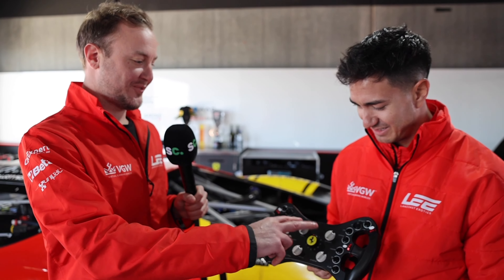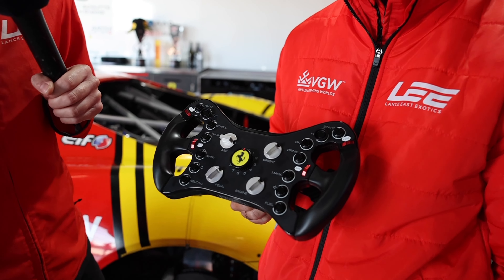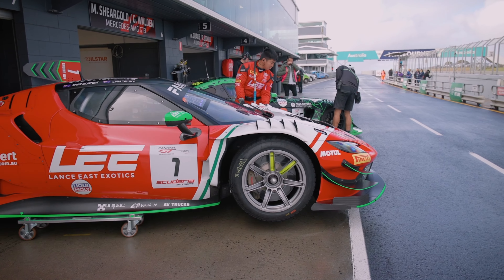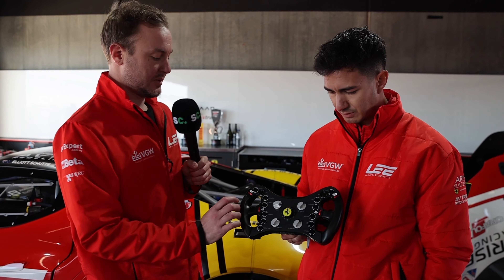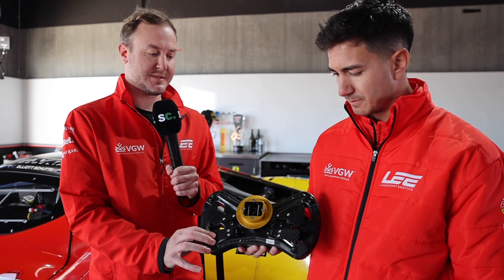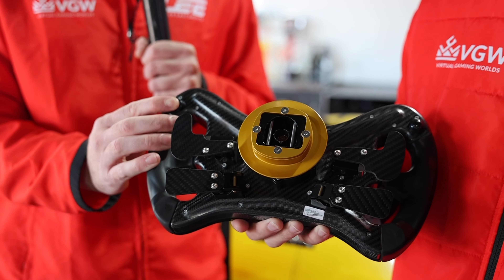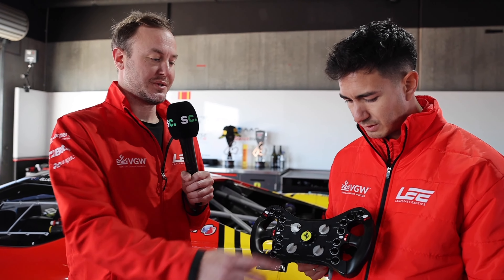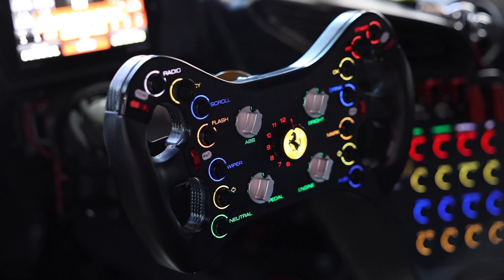Ferrari 296 GT3 steering wheel tour